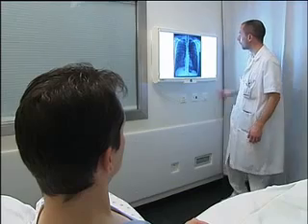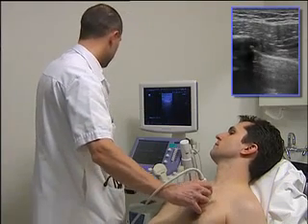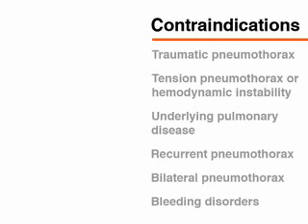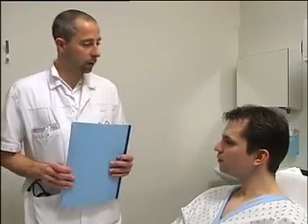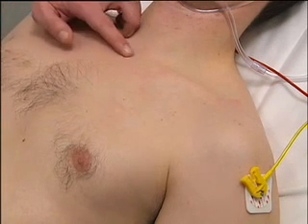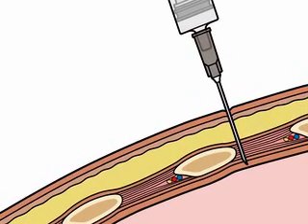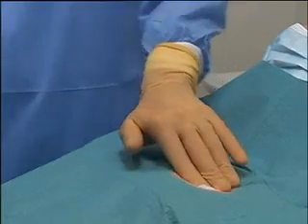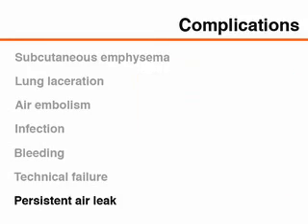Needle Aspiration of Pneumothorax by the NEJM